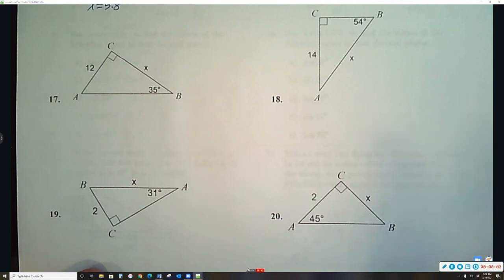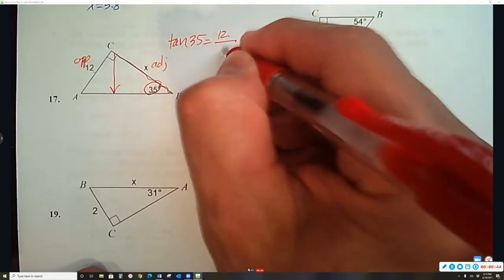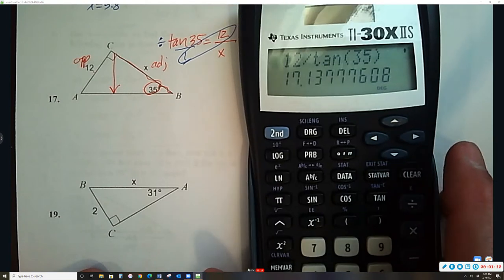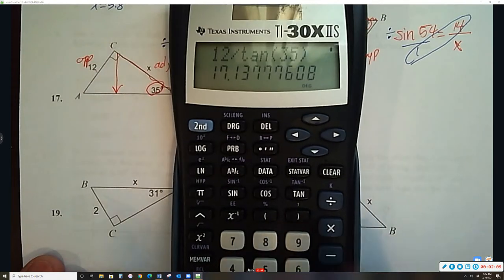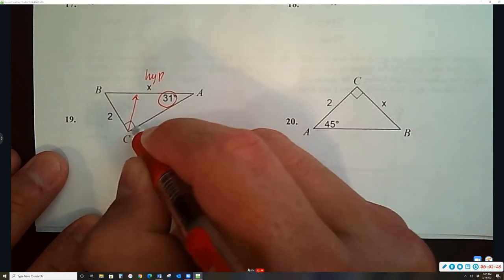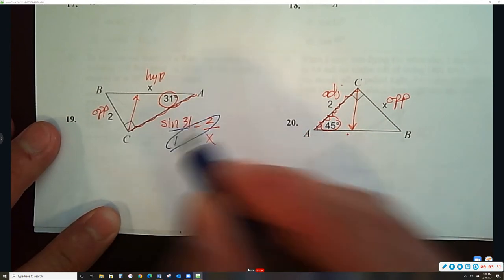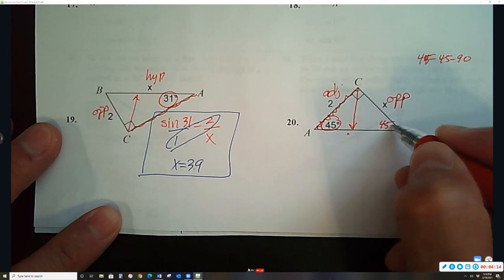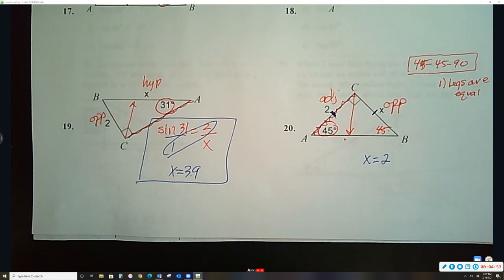Solution - worksheet 12.1c - solving trig equations ques. #17-20